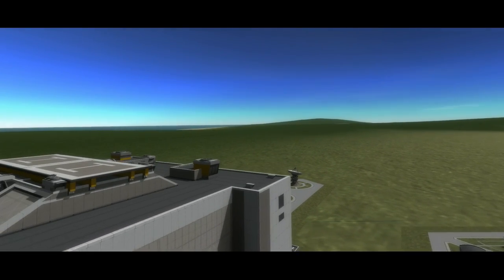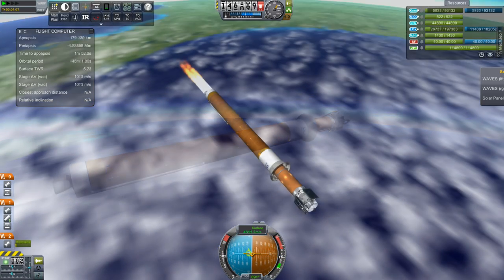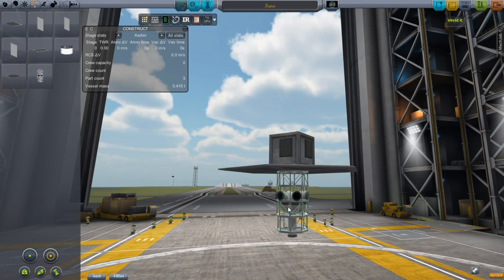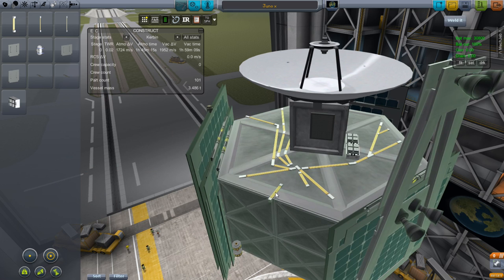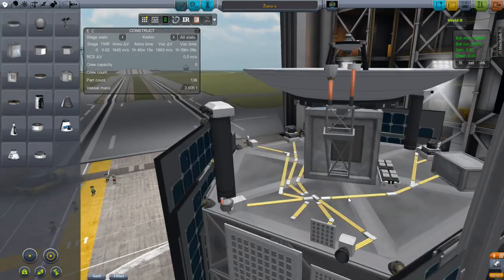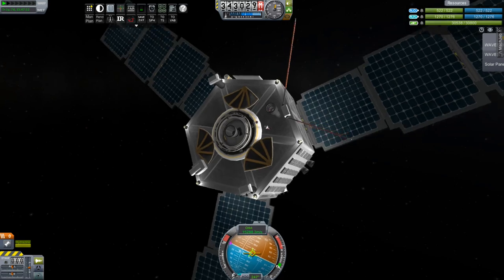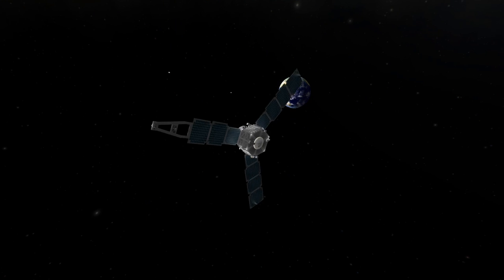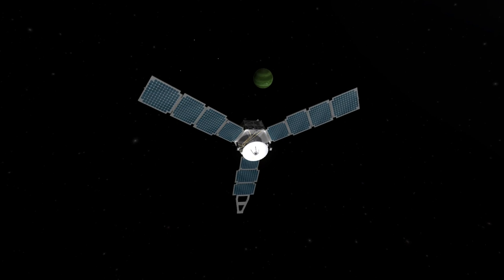Juno, Jupiter Mission Recap / Real Solar System / KSP 0.23.5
Some of the times have changed in the last few years. The first orbit is now about 53 days instead of over 100, for example. The mission should now end Feb 2018 instead of 2017. More times might continue to change as the mission evolves.

Additional Credits:
NASA
JPL
Caltech
United Launch Alliance
Lockheed Martin
NPO Energomash
Aerojet Rocketdyne
Goddard Space Flight Center
Danish Technical University
APL
Johns Hopkins University
Southwest Research Institute
University of Iowa
SolexGalileo
Malin Space Science Systems
wikipedia